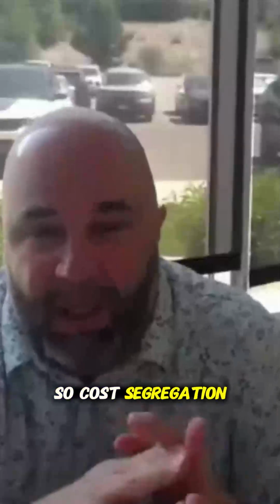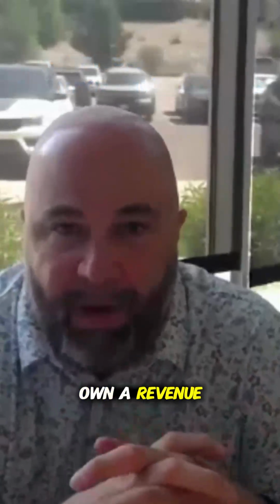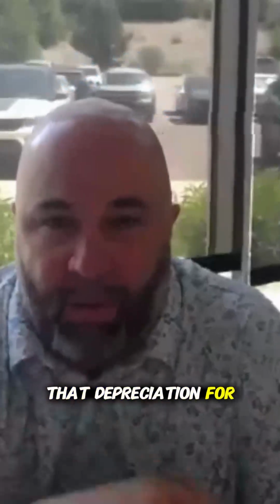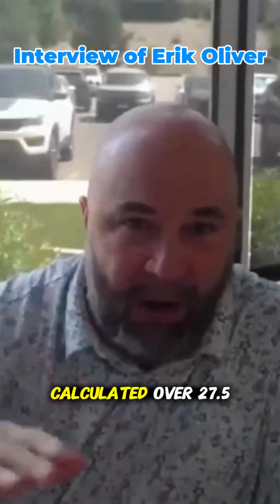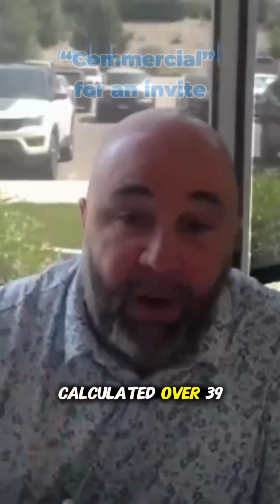Bonus Depreciation – The Ultimate Tax Hack in Real Estate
In tomorrow's episode of Commercial Real Estate Thursdays, we’re diving into one of the most powerful tax-saving strategies in commercial real estate: Bonus Depreciation.

We’ll explain what it is, how it works, and when you should use it to maximize your after-tax returns—especially in multifamily and syndication deals. If you’ve ever wondered how high-net-worth investors seem to pay little to no taxes while growing wealth rapidly, this is one of their most-used tools.

We’ll also cover the pros and cons, changes in the tax code, and how this “miracle write-off” fits into both active and passive investing strategies.

💰 “Bonus depreciation isn’t just a tax loophole—it’s a wealth accelerator.”

Comment or DM “Commercial” for an invite.